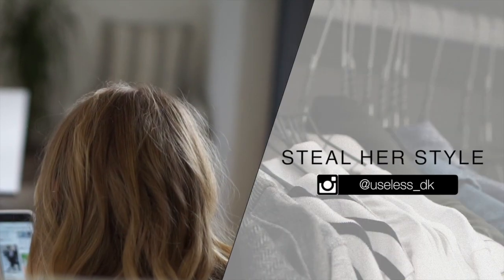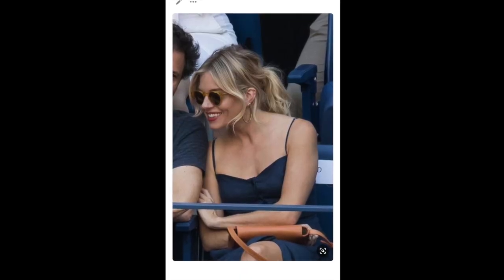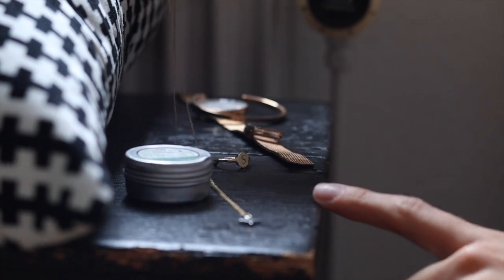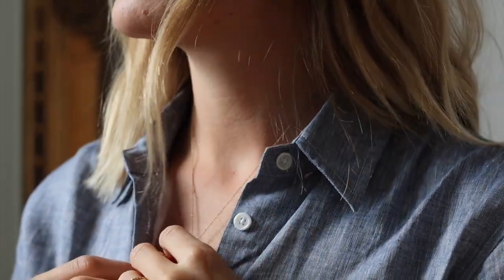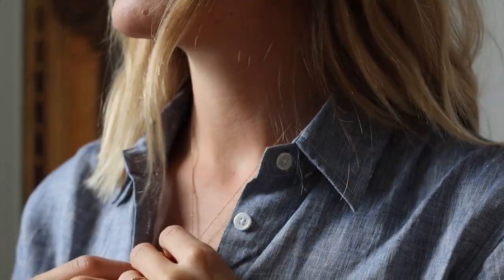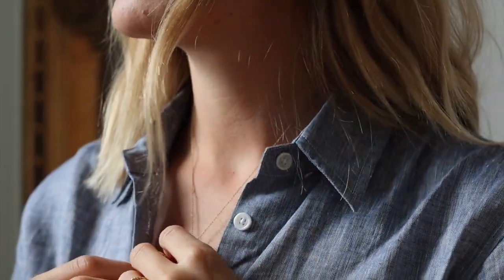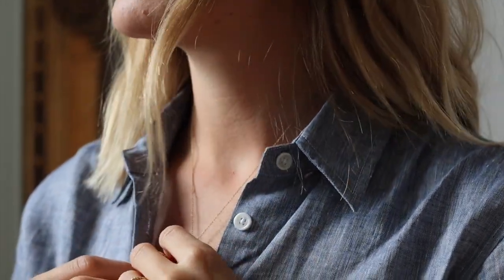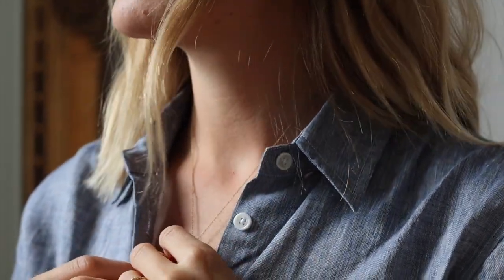Steal her style: Sienna Miller | Shopping my own wardrobe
Time for yet another episode. I loved this one! Enjoy babes!

OUTFIT 3
Deep v tank
Denim jacket

Pls. Note that some of the links are just SIMILAR items due to availability (many of my clothes are older), and that some of them are adlinks which means I might be working on an affiliate-based term with the brand/website. Therefore I may receive a small percentage in commission if a purchase is being made.

“Priddy” by Fasion